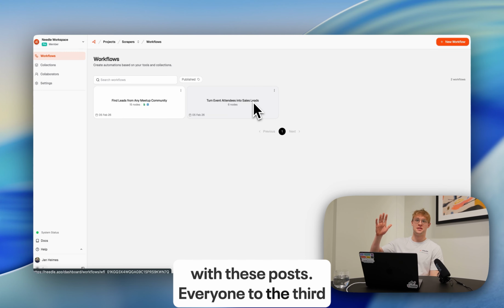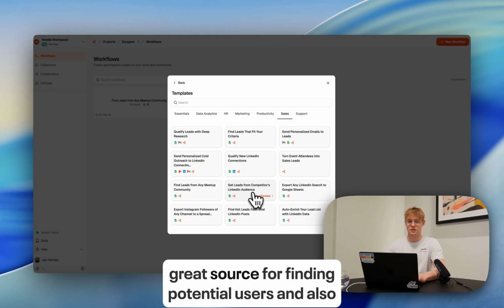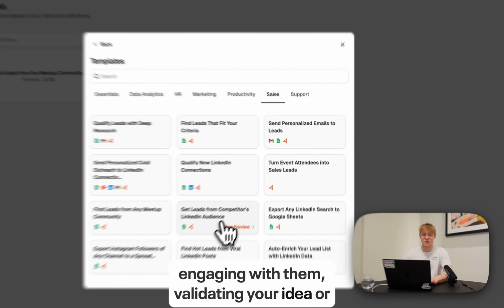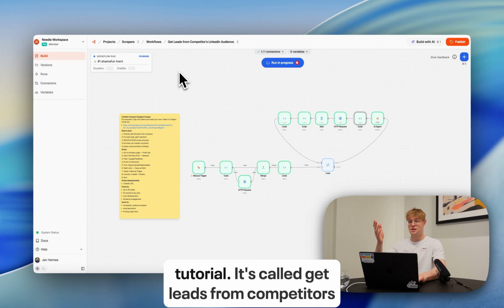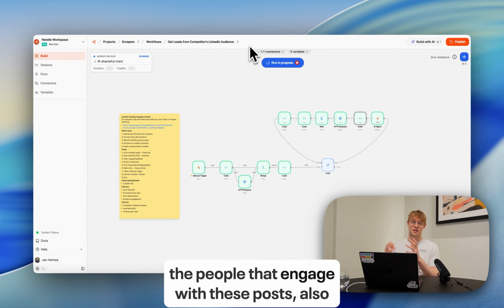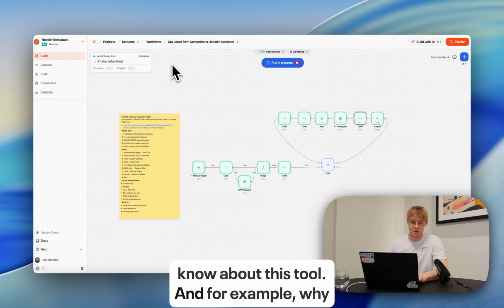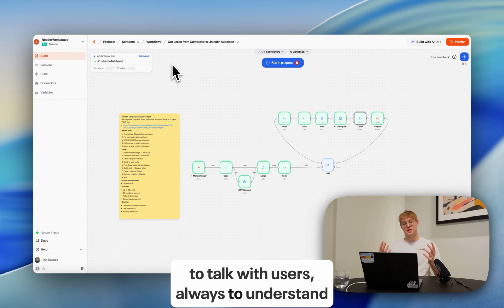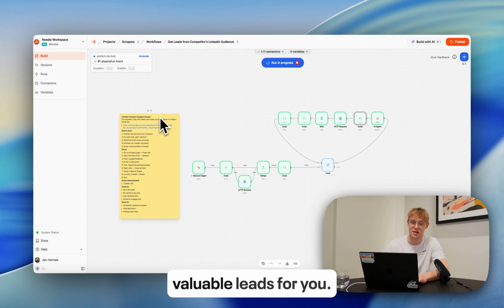Scrape Your Competitor's LinkedIn Audience (Post Engagers → Google Sheets)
The idea: People who engage with your competitor's content are your warmest prospects. They already care about the problem you solve.
How it works:
Go to any LinkedIn company page and click on Posts. Open DevTools, search for "voyager feed" in the Network tab, copy the API request as fetch. Create a Google Sheet, connect it in Needle, and run.
The workflow fetches the last 25 posts from that company page and scrapes up to 50 reactions per post — writing all the LinkedIn profile URLs to your sheet.
I ran this on Needle's own page and got 100+ engaged profiles in minutes.
When to use it: You want to find people who are actively interested in what your competitors are building. These are pre-qualified leads who are already engaged in your space.
The real power move: Don't just scrape your own competitors. Scrape complementary tools, thought leaders, and industry publications. Anyone whose audience overlaps with yours.